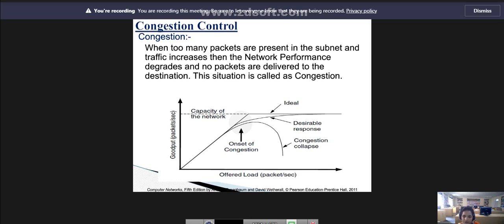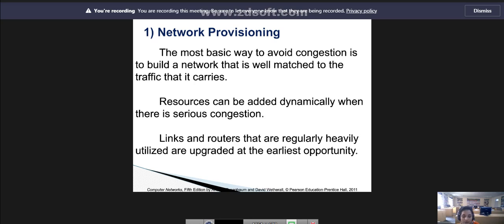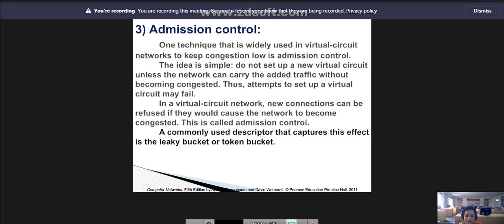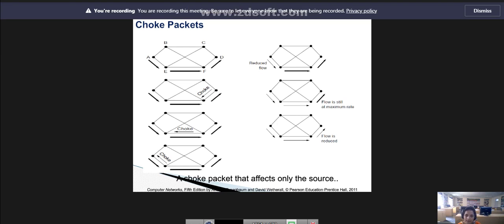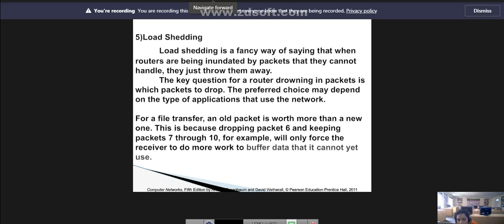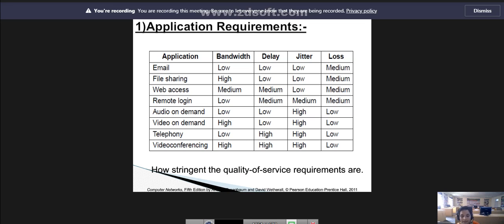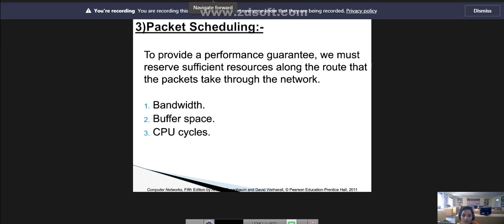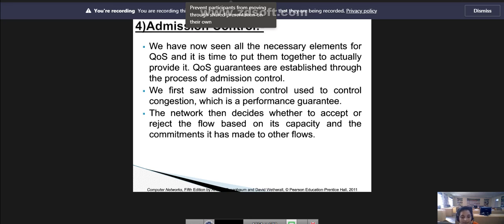Congestion control algorithm | Quality of service | Computer Networks | Network Layer | DBS Talks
Congestion control algorithm! A Congestion Control Algorithms Based on Network Measurement in Next-Generation Networks. In this video we discussed about Congestion
control algorithms, Quality of service.

SUBJECT: COMPUTER NETWORKS
BRANCH: CSE
YEAR: III YEAR-1st SEM
UNIT-3: NETWORK LAYER
TOPIC NAME: Congestion